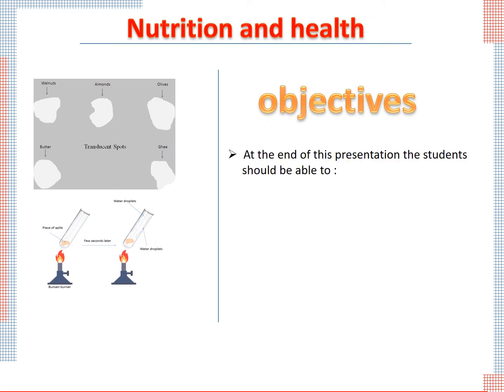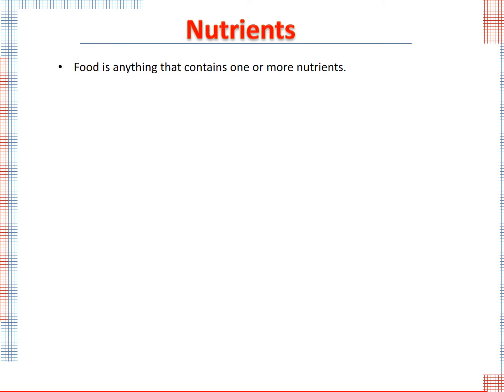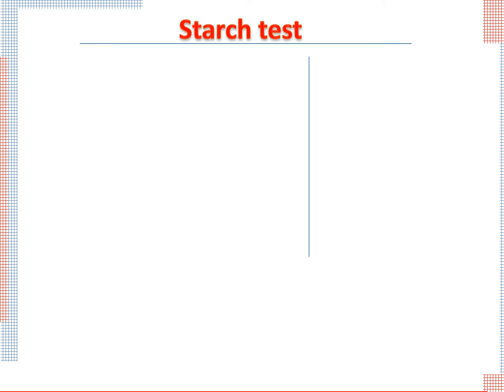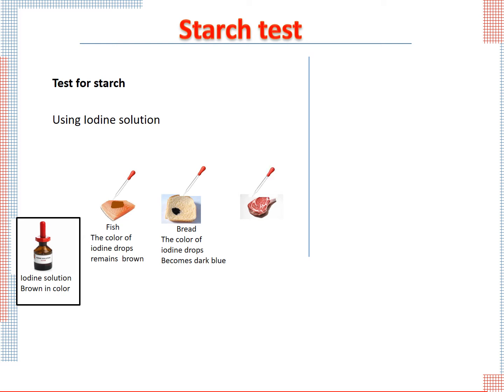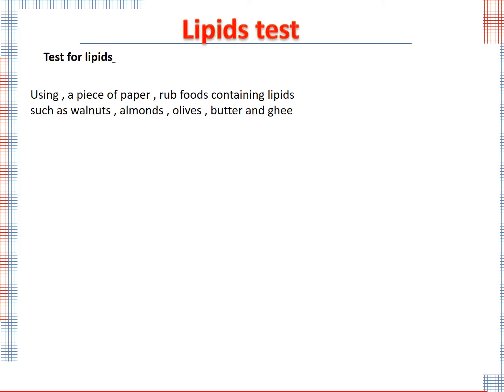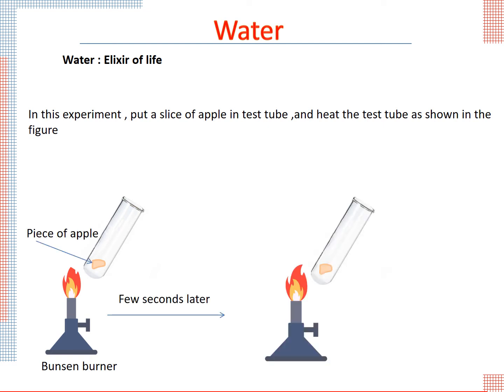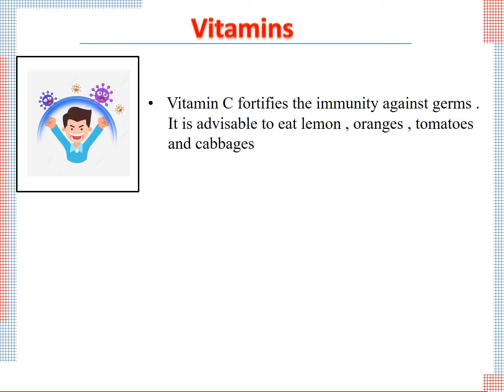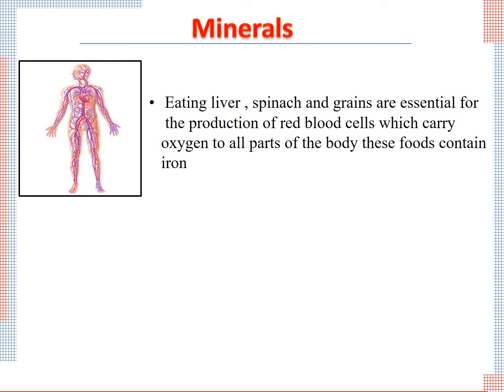grade 5 w 12